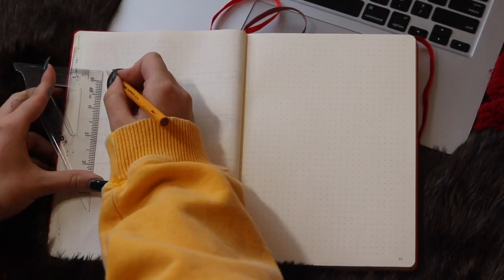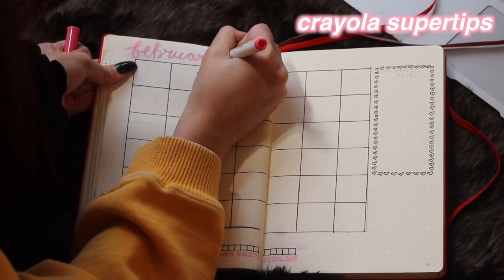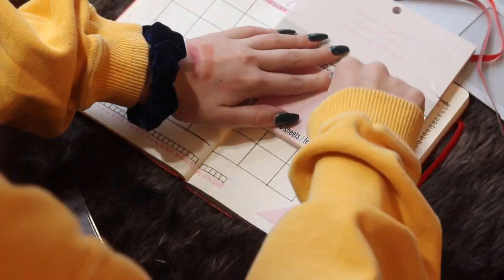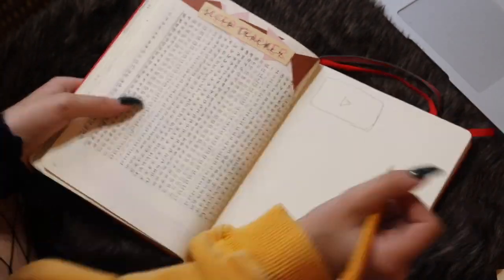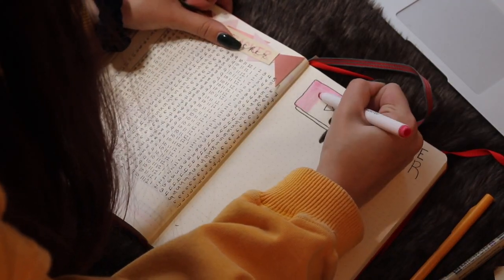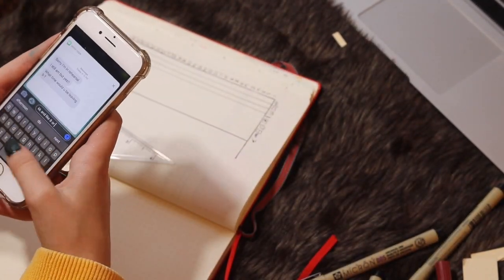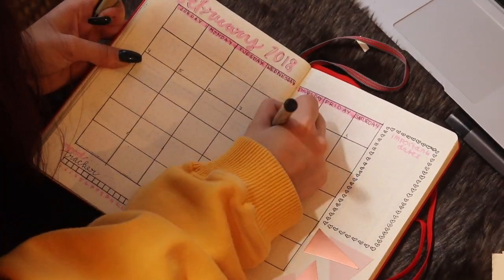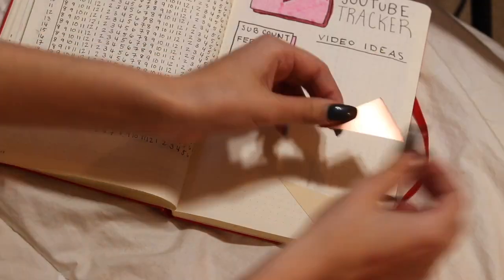FEBRUARY BULLET JOURNAL PLAN WITH ME - PINK GEOMETRIC THEME!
okay, so! this February Bullet Journal Plan With Me video is kinda short, idk i’m working on my bujo vid tEcHniQuE. maybe next month i’ll include some water coloring to lengthen the video and maybe i’ll make a monthly cover page. but thank you for watching this February Bullet Journal Plan With Me!

get five dollars off your first purchase from Esqido Lashes!
try uber! use my code: annikao66ue

age: 14

bday: feb 28

grade: 9

why do you swear? because i f*ckin can

favorite eyeshadow palette: modern renaissance

Camera: Canon Rebel t7i w/ a sigma lens

editor: final cut pro (and sometimes iMovie)

when do you post? Mondays, Wednesdays, and Fridays at 4pm Eastern Standard Time (New York Time)

STALK ME
instagrams:
main: annikaosterlund_
spam/youtube updates: annikunt.spams
makeup: annikakedface
(NEW) twitter: annikaosterlun
musical.ly: annikaosterlund
vsco: annikaosterlund
poshmark: annikaosterlun1

396 Washington St. #209
Wellesley, MA
02481